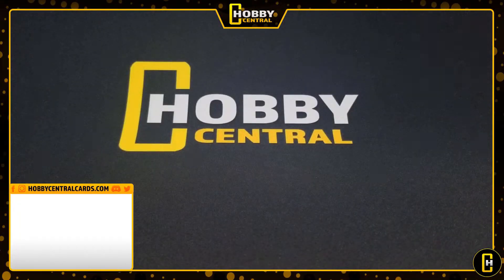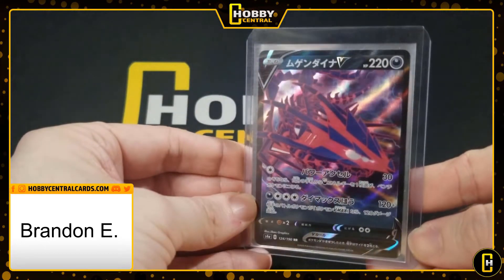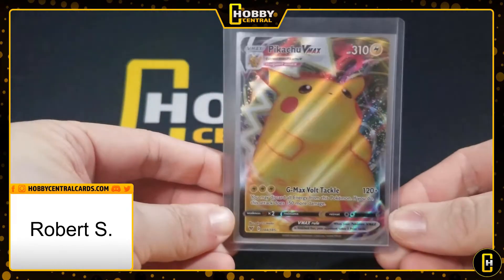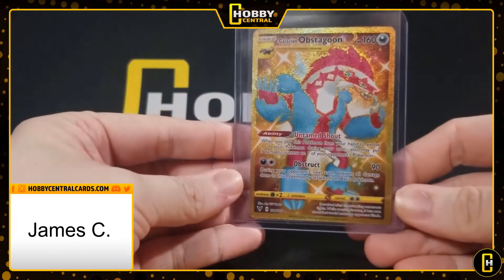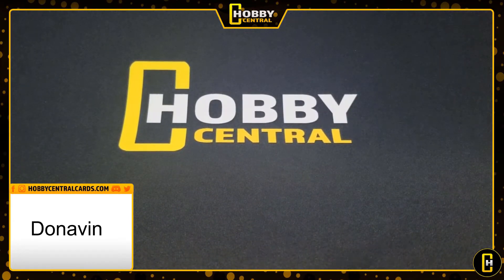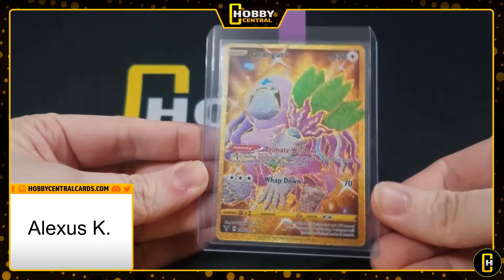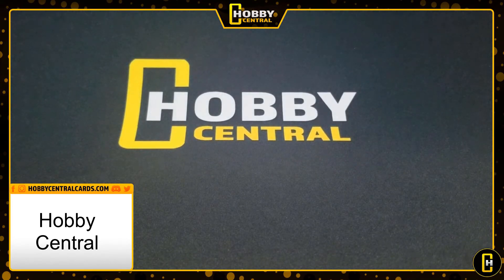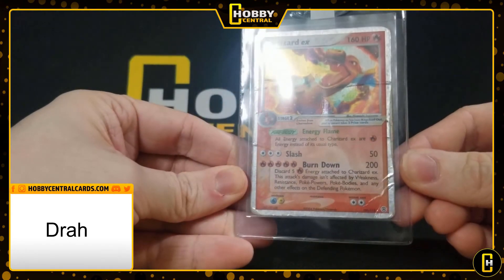Hobby Central Grading Service - CGC Bulk Tier Preview - February 2020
Become a Hobby Central Member for Extra Perks!

Send us mail, boxes, mystery packs or anything cool and it could end up being opened on the channel!

More unboxing / opening videos!

Hunting our First CHARIZARD!! Pokemon Evolutions Pack Opening